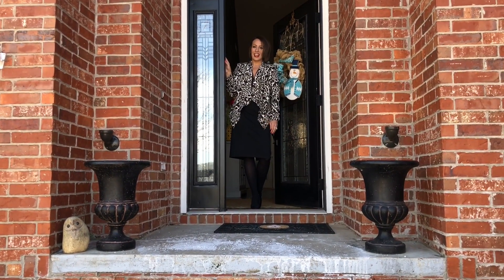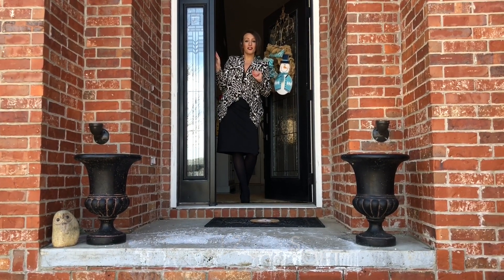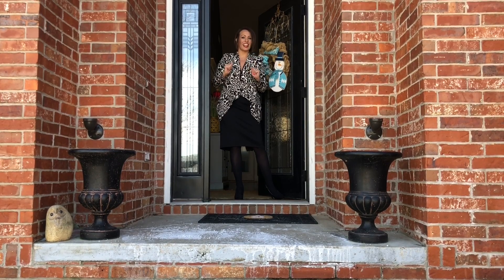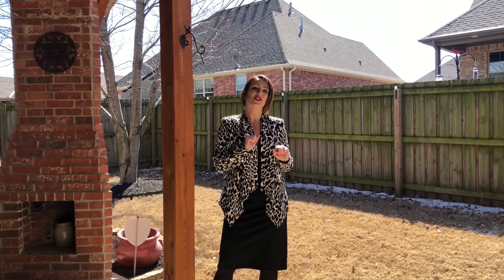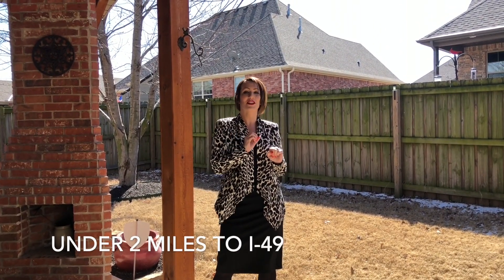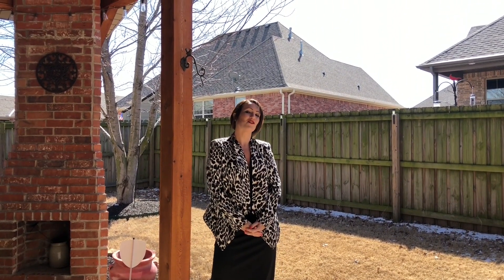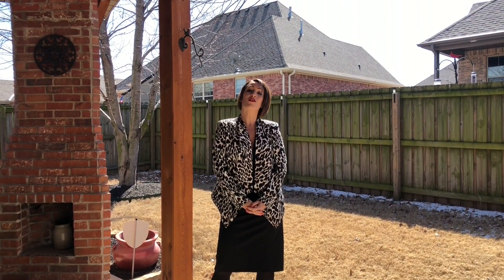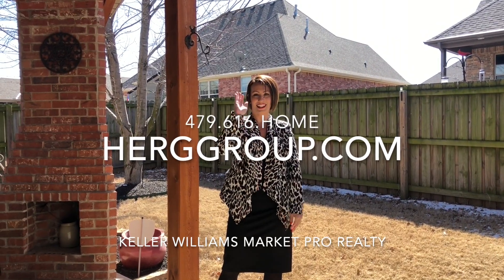1921 Venice Ave - Lowell, AR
FEATURE OF THE DAY!!! Stunning 4 bed, 2.5 bath home in the gorgeous Tuscan Heights neighborhood across from the park and pavillion. The flowing floor-plan leads guests from the large living area to the eat-in kitchen with oak cabinetry, double ovens and breakfast bar, then into the formal dining room for an evening of entertainment - cheers! Centrally located, you are just under 2 miles from I-49 allowing for a quick 15 mile drive to both Downtown Bentonville and Fayetteville.